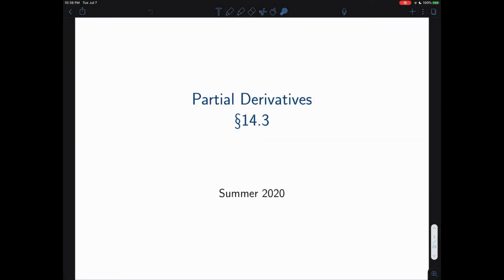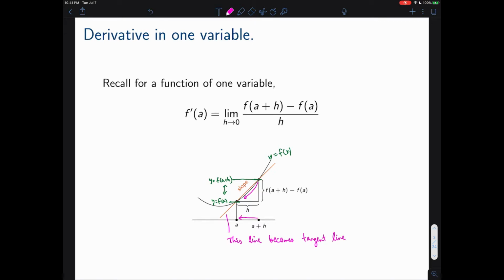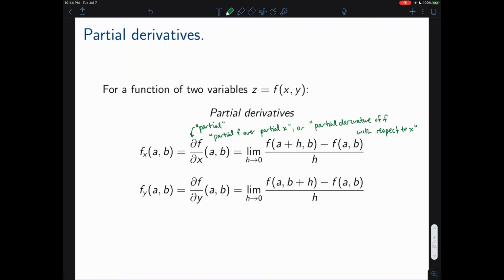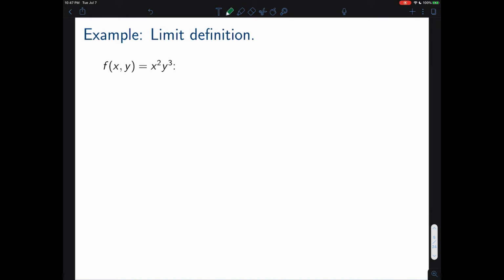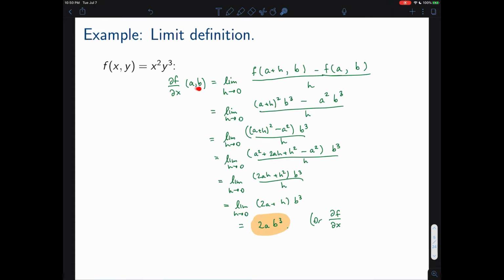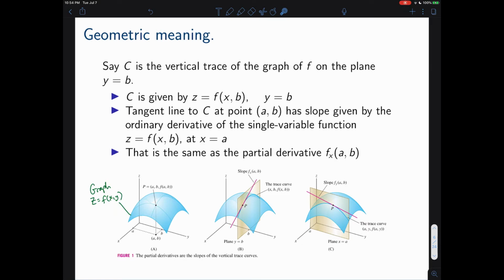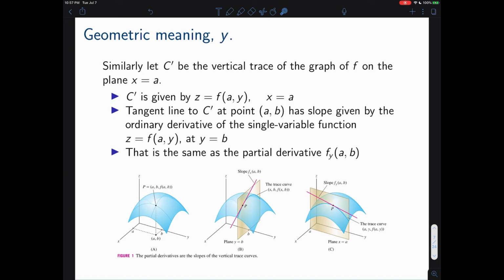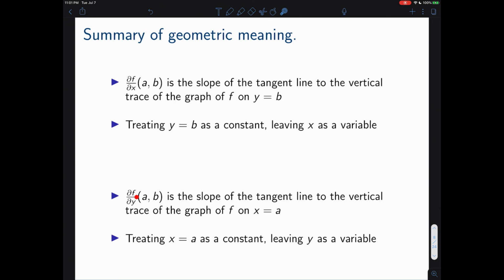2020B Math 275 011 Partial Derivatives (a) Introducing partial derivatives